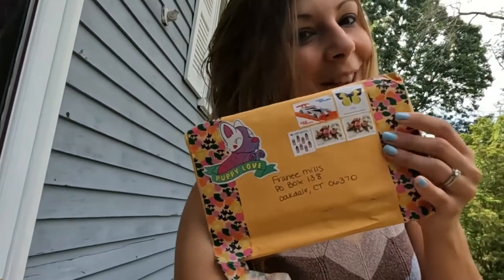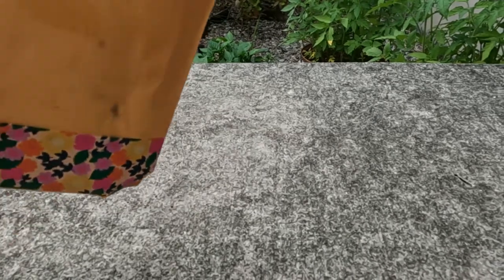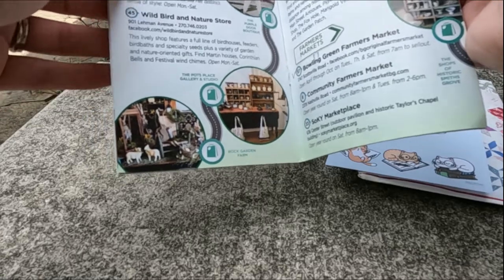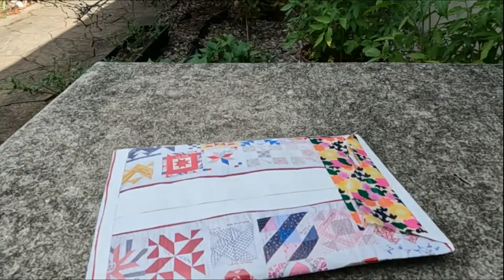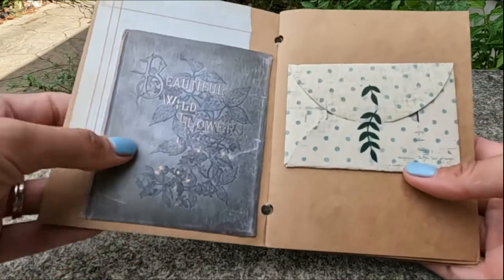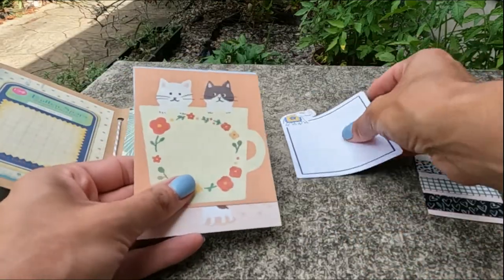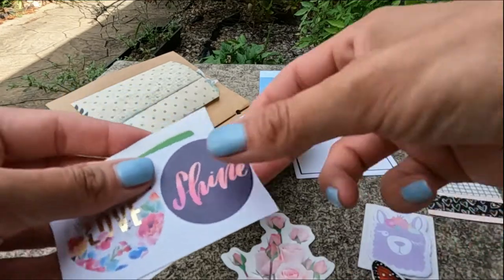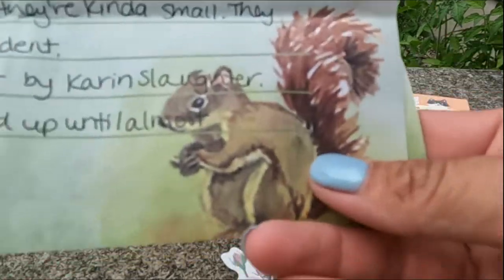A Happy Friday for Happy Penpal Mail!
Hello Friends- a lot of you may feel the art of letter writing and receiving mail that is fun, is a lost art. I will forever and ever give the postal service a job to do LOL and have for years! I LOVE happy mail- my pen pal Erin is so much fun to write to and it's so nice to get something exciting to read in the mail! A thumbs UP really helps! xo